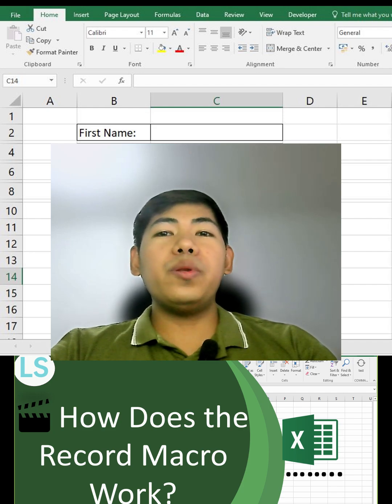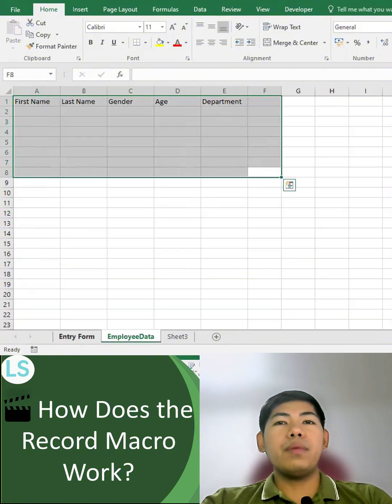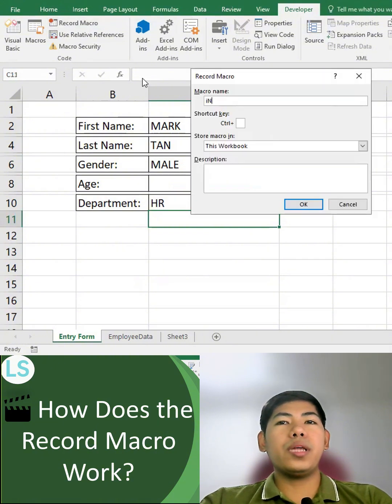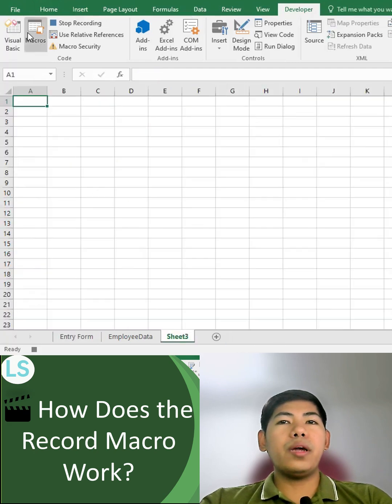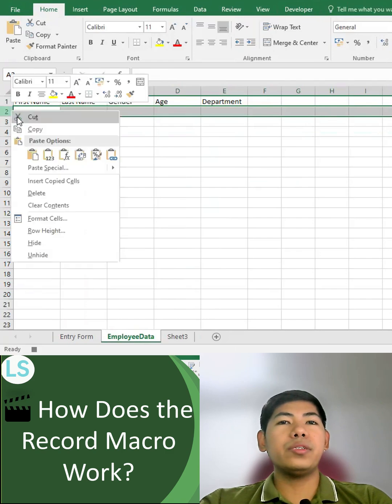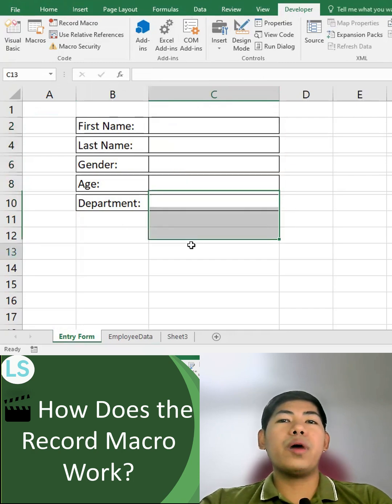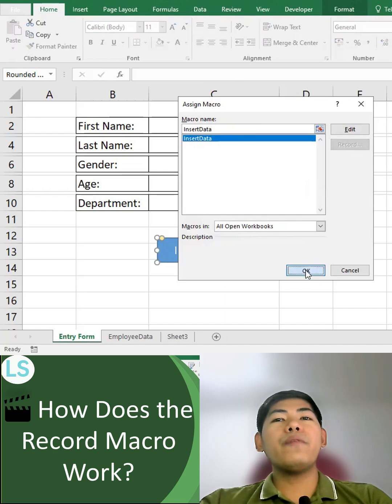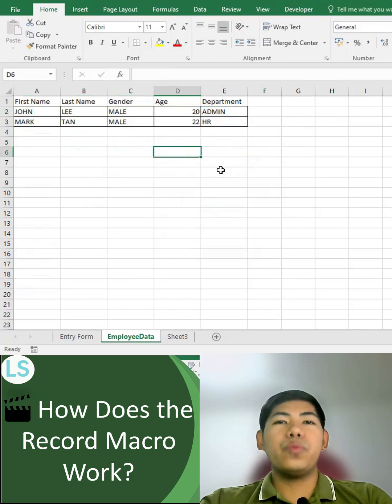Create a User Form That Inserts Data Automatically in Excel | Record Macro Tutorial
🚀 Want to build a data entry form in Excel that does the work for you?
Watch how we recorded a macro that updates the employee list with just one click!
👇 Hit Like, Follow & Share to support more Excel tips like this! 💚